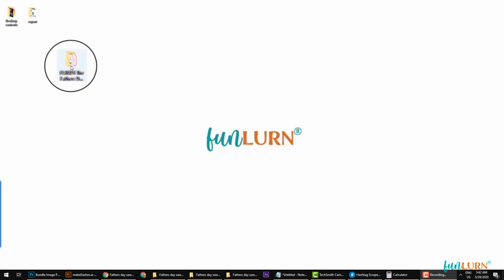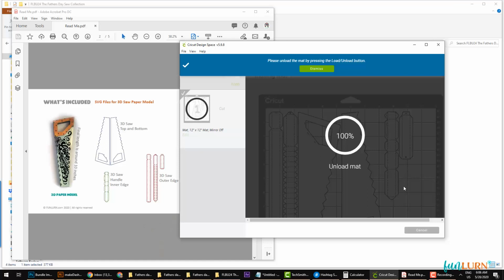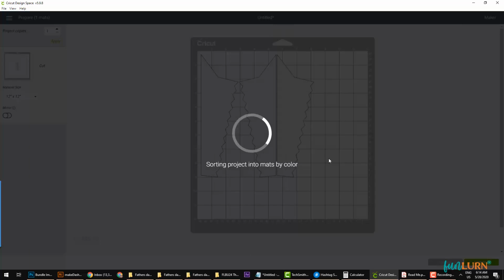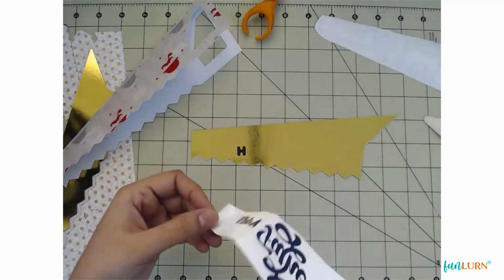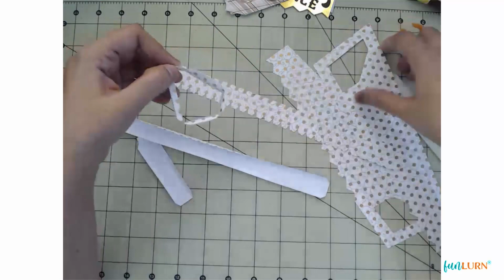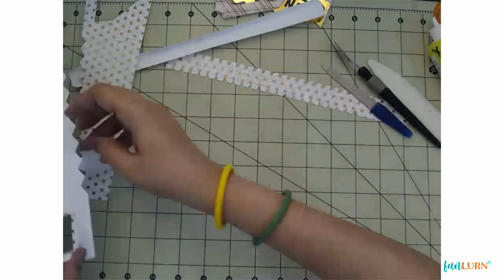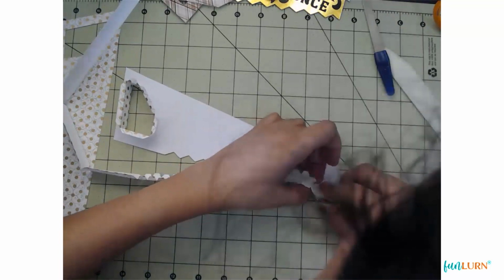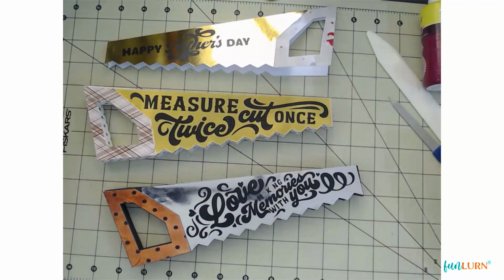FunLurn 3D Paper Saw Assembly Video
This video has details on what is included in "The Father's Day Saw Collection", along with detailed Assembly Instructions on how to assemble the base saw and add overlay designs to it using Cricut Design Space